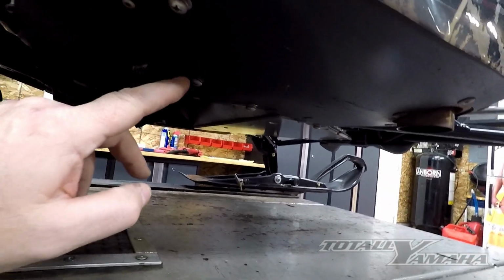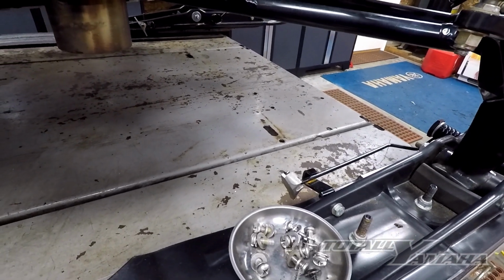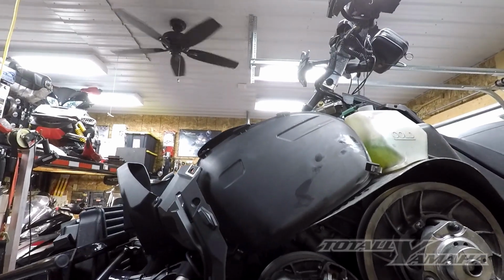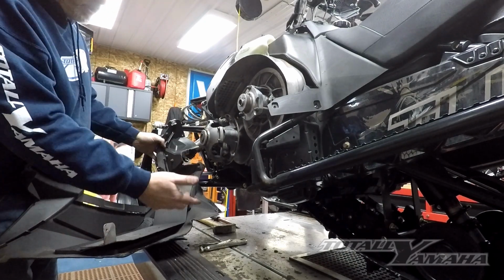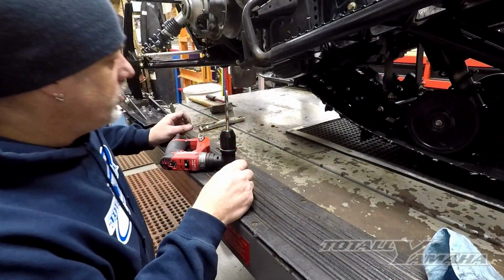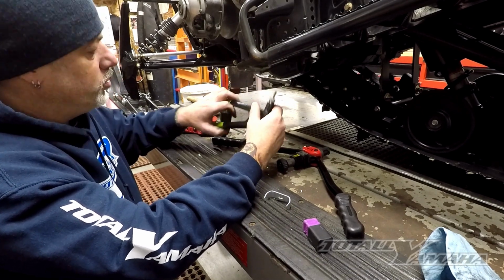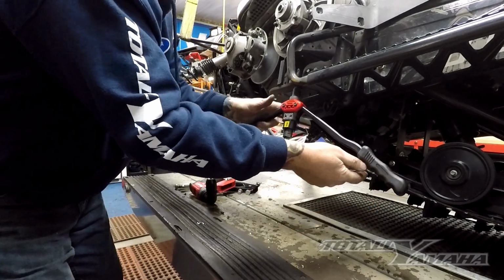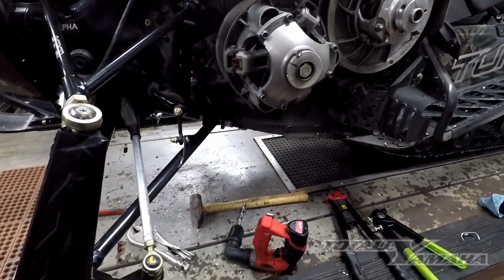Yamaha Sidewinder Lower Panel Quick Removal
Yamaha Sidewinder Lower Panel Quick Removal - drilling out and replacing all of the rivets that hold the lower panels on and installing threaded inserts to allow the panels to be removed easier for maintenance.